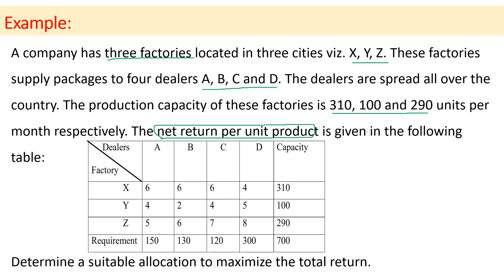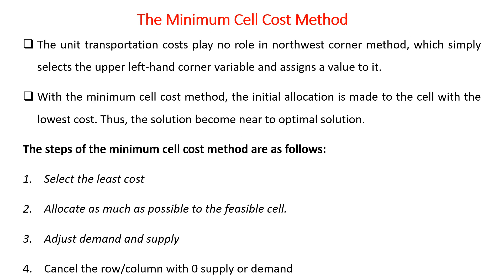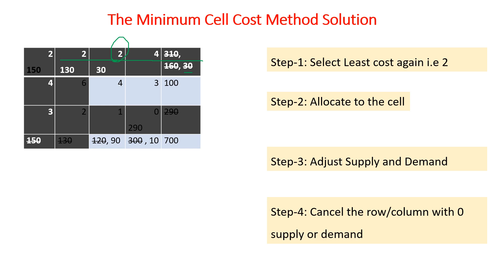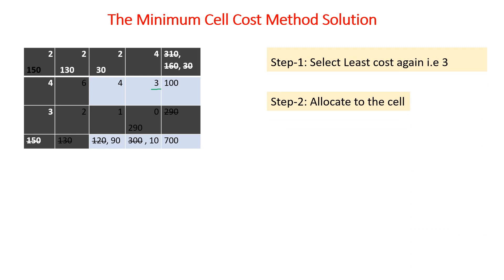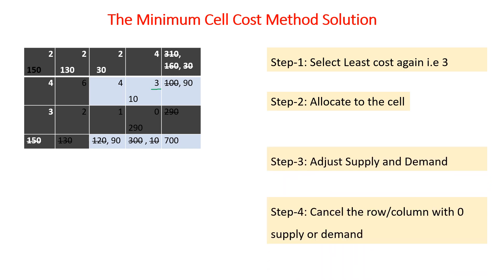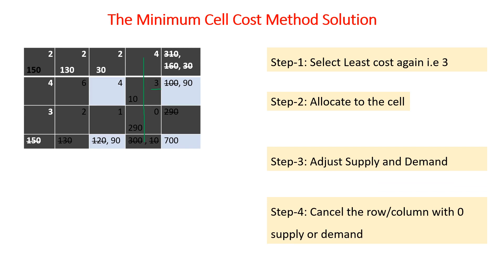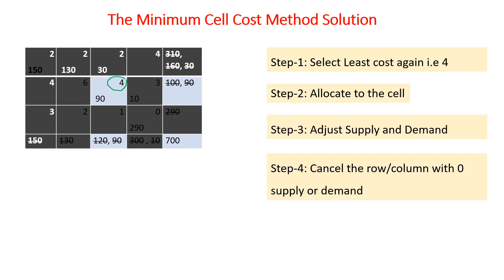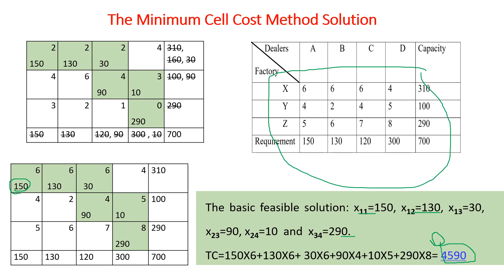Operation Research: Transportation Problem Maximization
Transportation Problem Maximization
There are certain types of transportation problem where the objective function is to be maximized instead of minimized.
These kinds of problems can be solved by converting the maximization problem into minimization problem.
The conversion of maximization into minimization is done by subtracting the unit costs from the highest unit cost of the table.